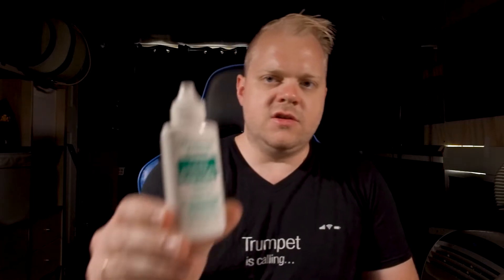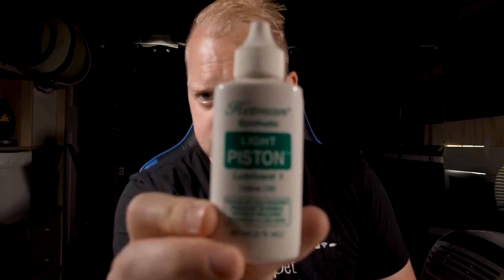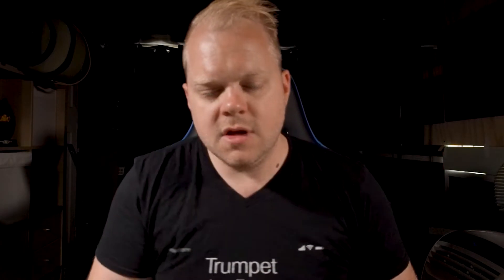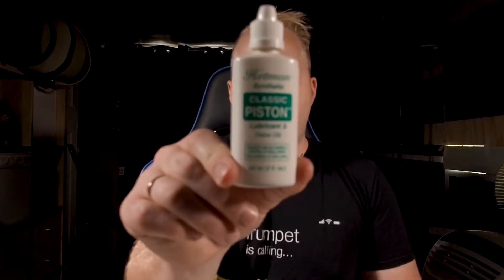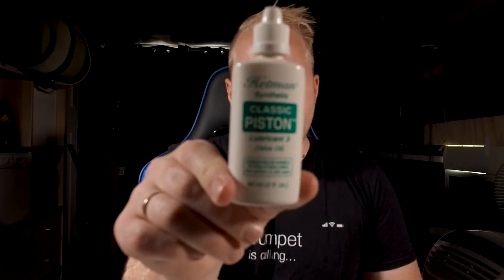Best Valve oil for Trumpet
What is the best Valve oil for trumpet?

Hetmans is the best valve oil for trumpet! Watch this video to find y 3 reasons why.